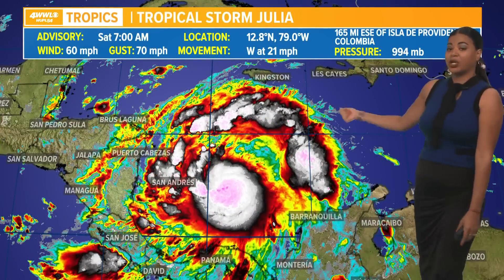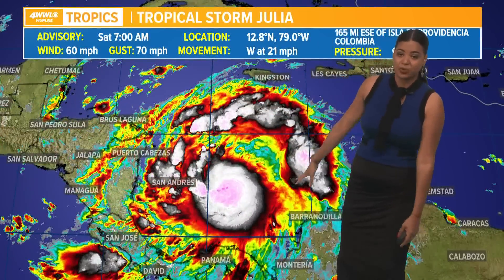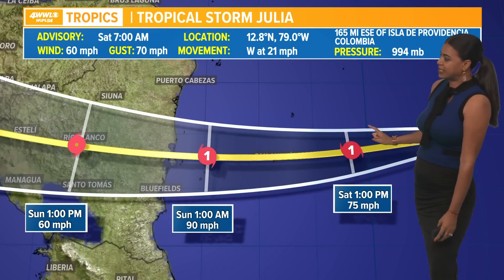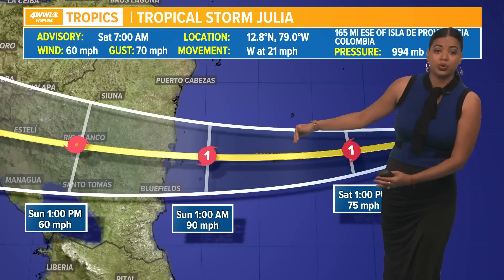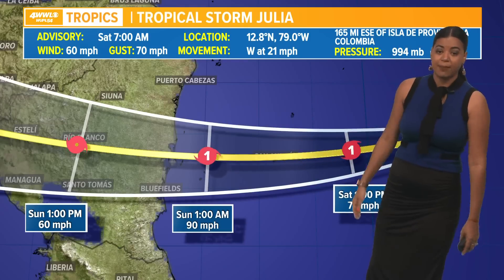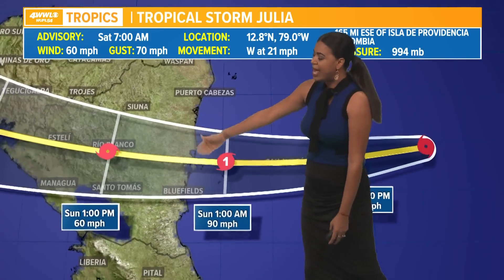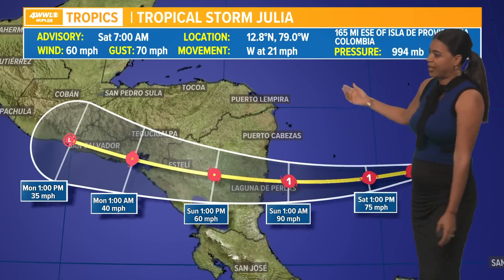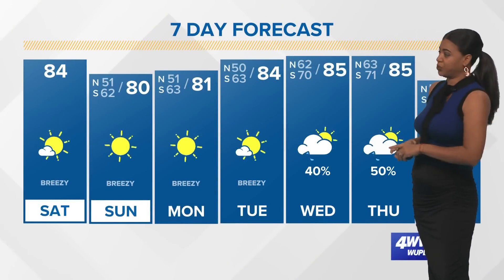Saturday morning Tropical Storm Julia update: Julia to become hurricane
Julia is expected to become a hurricane later today before making landfall in Nicaragua early Sunday morning.

Tropical Storm Julia remains the only named storm in the tropics. This system is expected to continue to strengthen and become a category one hurricane as it closes in on Nicaragua. It'll continue to weaken once on land but it will continue to bring strong gusty winds and heavy rain to parts of central America through early next week.